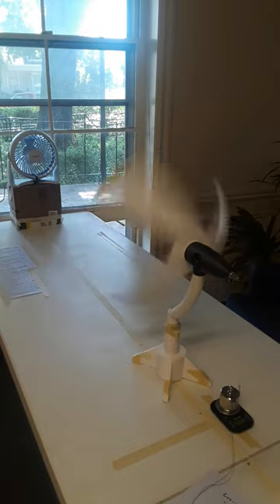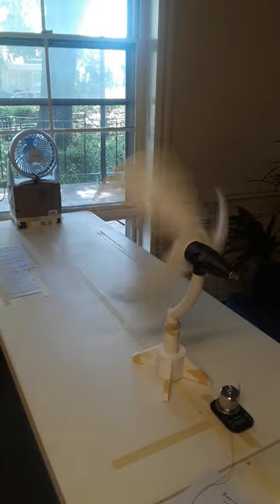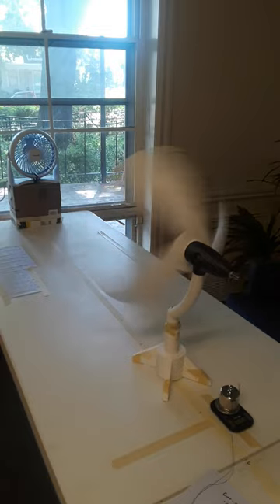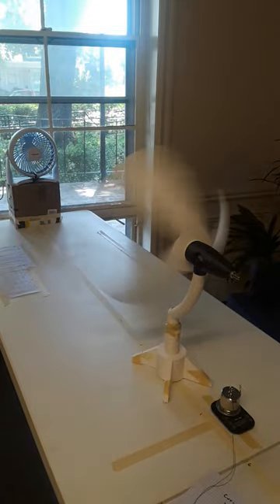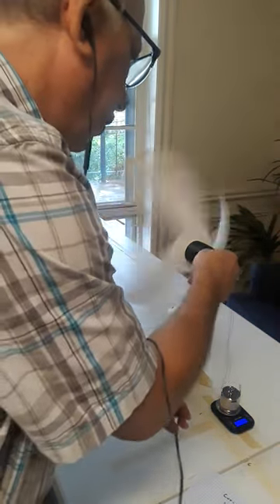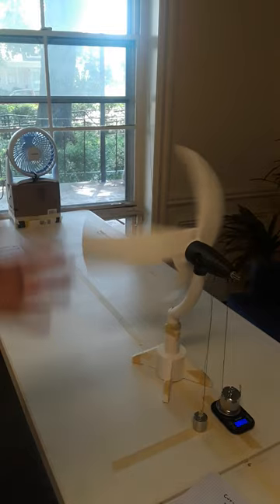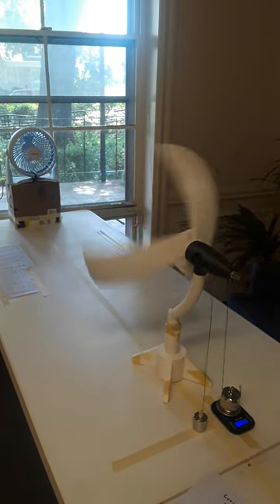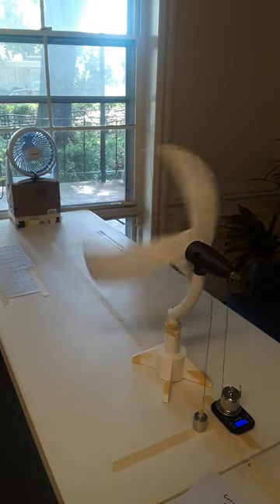Volumetric Model Load Test (2), Using Prony Brake Dynamometer to test output of volumetric turbine.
Video showing how to load test 3D printable model volumetric wind turbine that can be downloaded from Thingyverse.com. This test demonstrates how to load test  with a prony brake dynamometer. To accurately test the model there needs to be a constant wind source (wind tunnel would be optimal), An RPM and load reading at the given constant wind speed. The radius of the pulley provides the inertial moment for the measurement